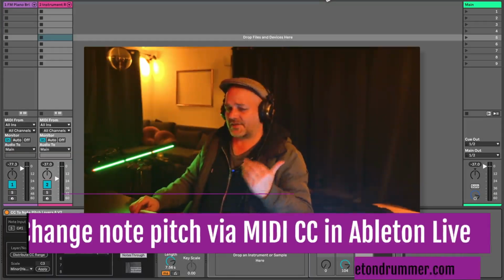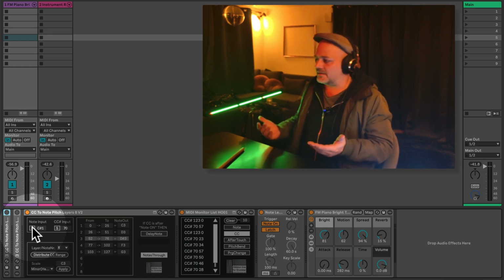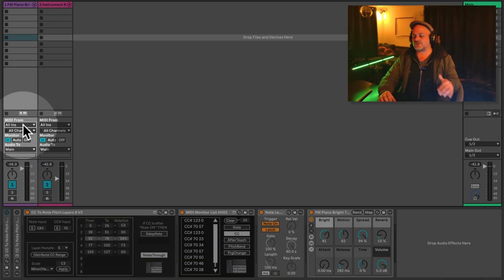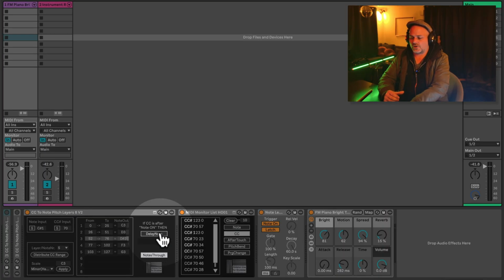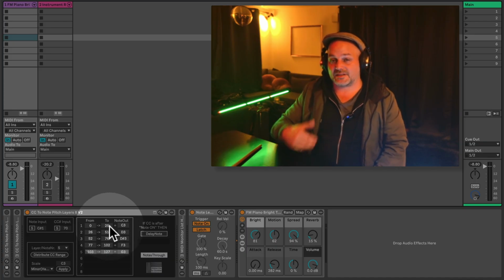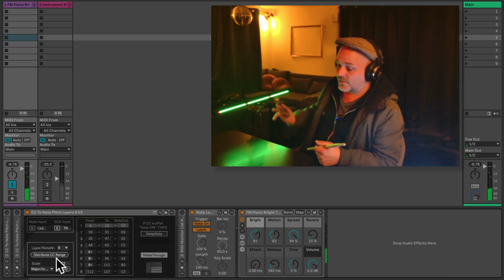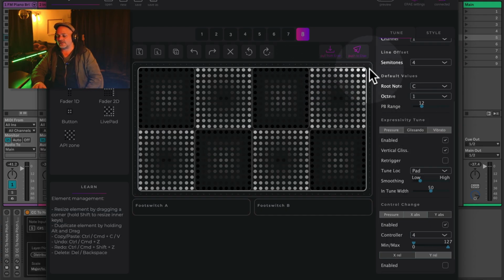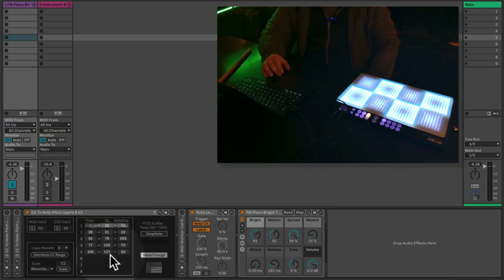How to change note pitch via MIDI CC in Ableton Live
Chapters I this video:

00:00 - How to change note pitch via MIDI CC in Ableton Live
01:15 - How to map CC to pitch in Ableton Live
04:51 - How to automate note pitch via CC Ableton
06:42 - How to real-time pitch control MIDI controller Ableton
08:56 - Set up Ableton pitch modulation via external MIDI controller